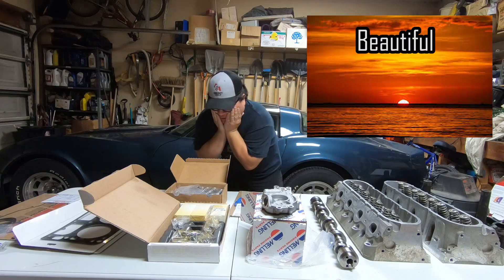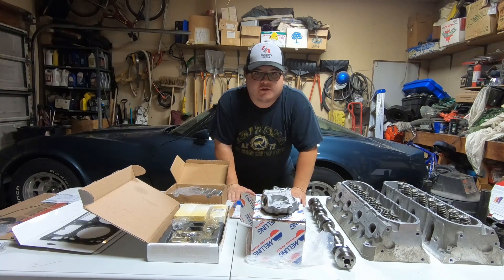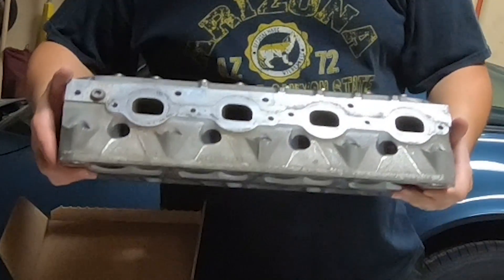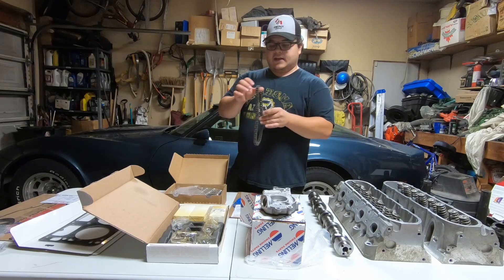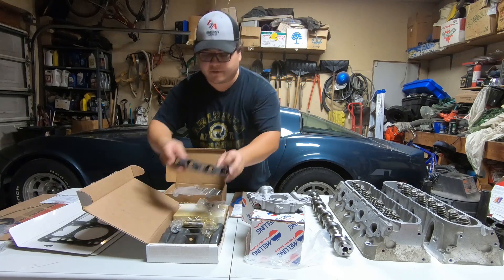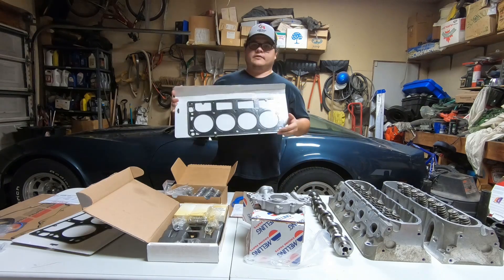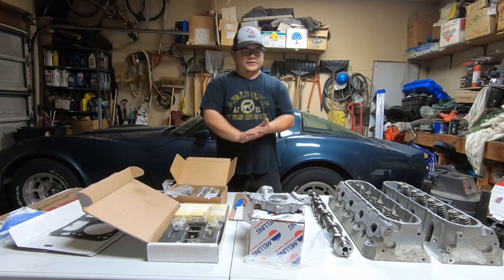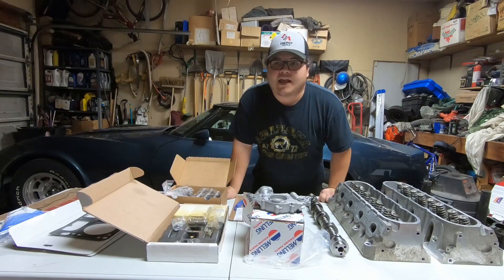N/A LS1 Budget Build. The Parts List! | REDBIRDAUTO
Here is my Budget LS1 parts that im going to mount on my 2002 firebird very shortly. Let me know what you think and what kind of power you predict from this build! Never know, might learn something... or school me. Probably school me.